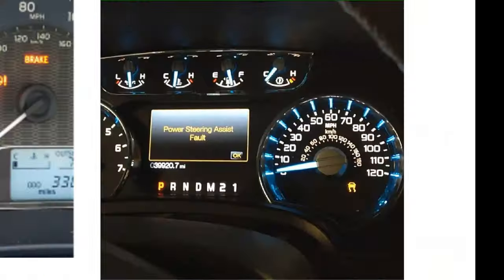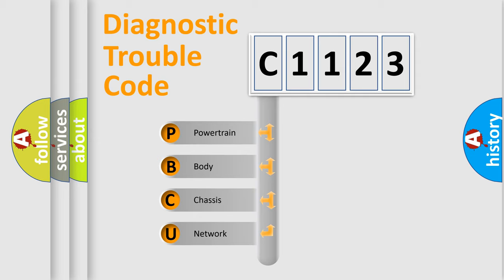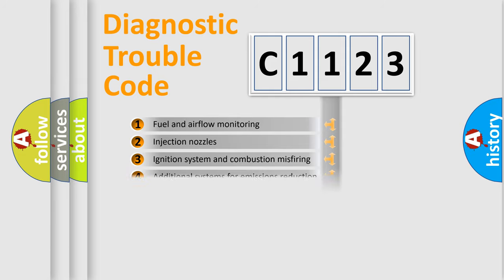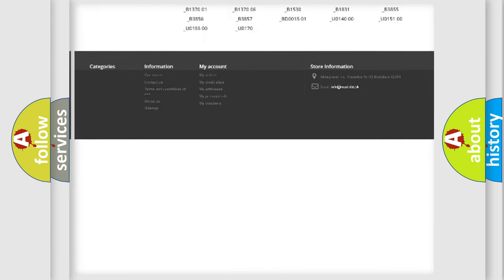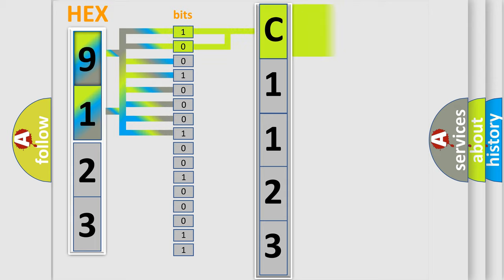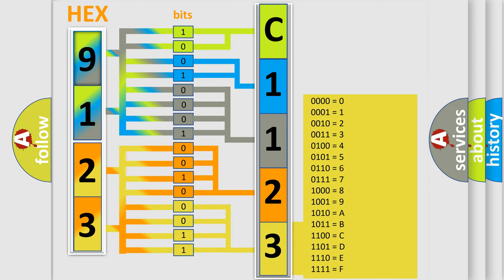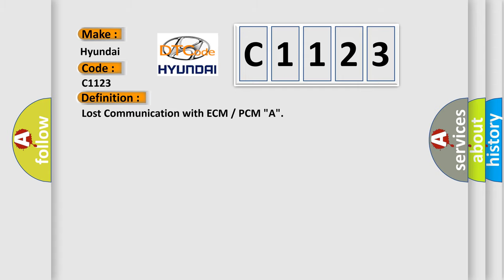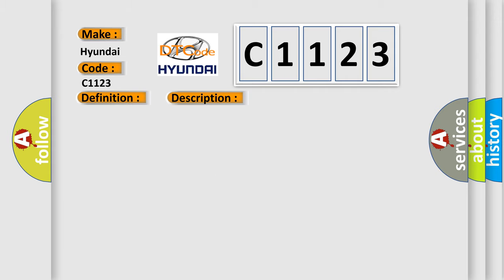DTC Hyundai C1123 Short Explanation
Contents:
0:21 Basic DTC analysis according to OBD2 protocol standard.
1:48 Insight into programming
2:58 A diagnostically understandable description of the Diagnostic Trouble Code
3:05 Basic error definition

Make:
Hyundai
Code:
C1123
Definition:
Lost Communication with ECMorPCM "A"
Description:
The monitor will run whenever the following DTCs are not present: TMCs intellectual property Other conditions belong to TMCs intellectual property: - Problem with CAN communication between the ECM (included in hybrid vehicle control ECU) and hybrid vehicle control ECU (CAN communication system malfunction)
Cause: